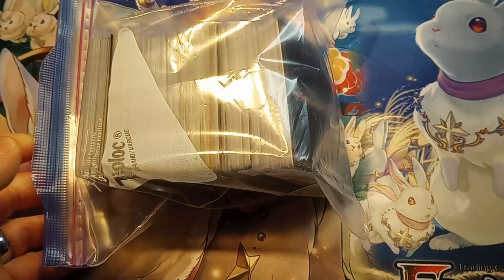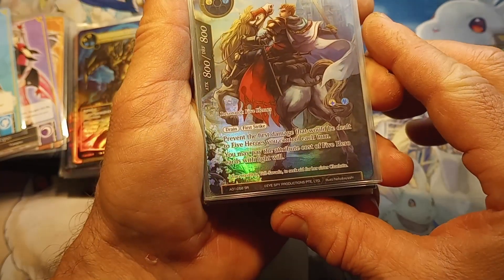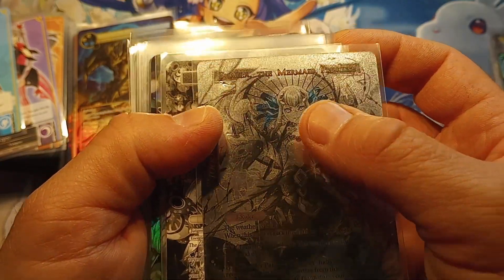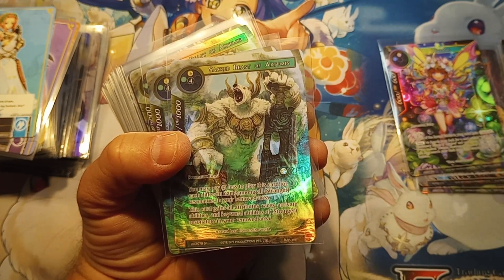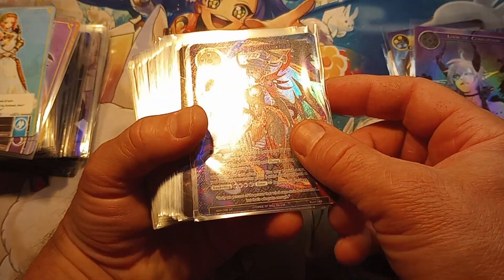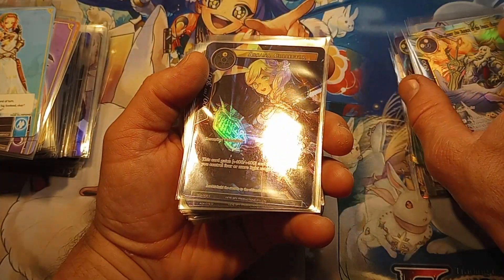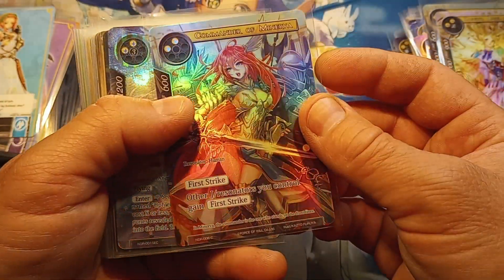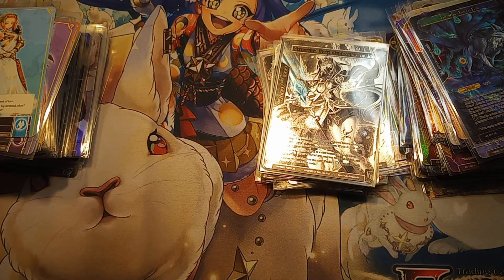Force Of Will Uber Rare's